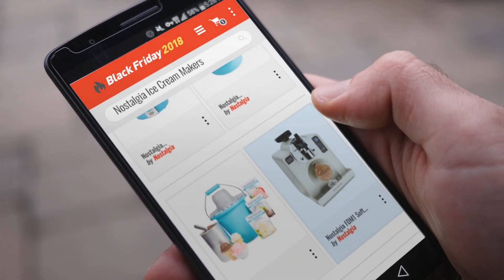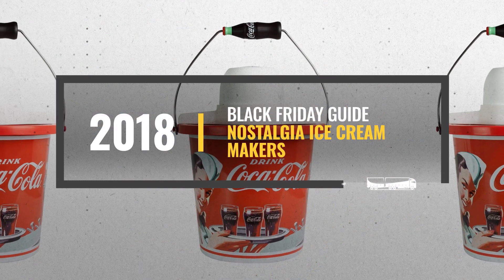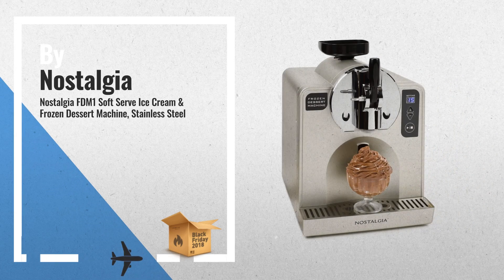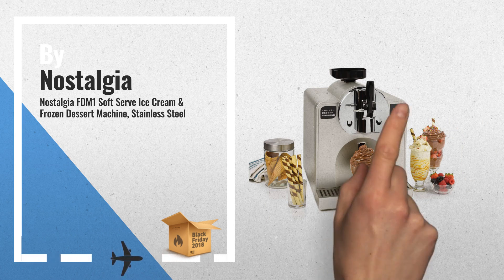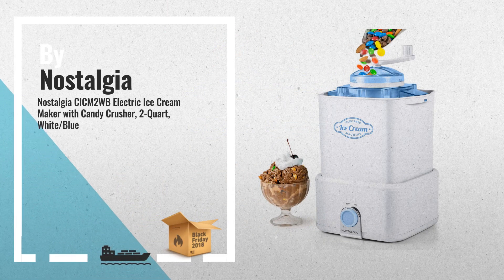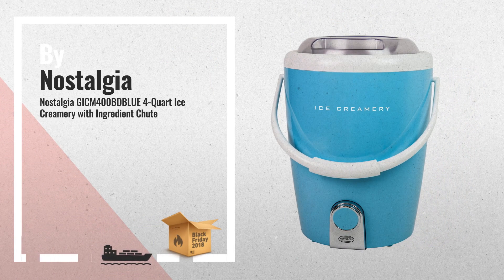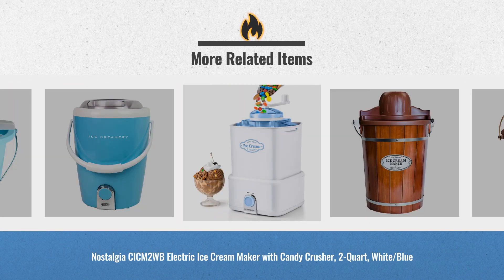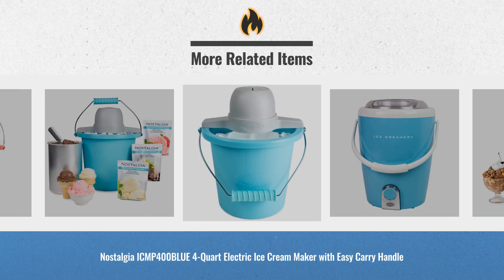Save Big On Nostalgia Ice Cream Makers Black Friday / Cyber Monday 2018 | Black Friday Guide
- New! 2019 Black Friday / Cyber Monday Ice Cream Machines Deals and Updates.

Add to Cart to Get Black-Friday/Cyber-Monday Price Alerts:
Black Friday / Cyber Monday Nostalgia FDM1 Soft Serve Ice Cream & Frozen Dessert Machine, Stainless Steel by Nostalgia

Black Friday / Cyber Monday Nostalgia CICM2WB Electric Ice Cream Maker with Candy Crusher, 2-Quart, White/Blue by Nostalgia

Black Friday / Cyber Monday Nostalgia GICM400BDBLUE 4-Quart Ice Creamery with Ingredient Chute by Nostalgia

Black Friday / Cyber Monday Nostalgia ICMP400BLUE 4-Quart Electric Ice Cream Maker with Easy Carry Handle by Nostalgia

Black Friday / Cyber Monday Nostalgia ICMP400BBUN Electric Ice Cream Maker, 4 Quart, Blue by Nostalgia

Black Friday / Cyber Monday Nostalgia ICMP400COKE Coca-Cola 4-Quart Ice Cream Maker by Nostalgia

Black Friday / Cyber Monday Nostalgia ICMP400WD Electric Wood Bucket Ice Cream Maker, 4-Quart by NOSTALGIA